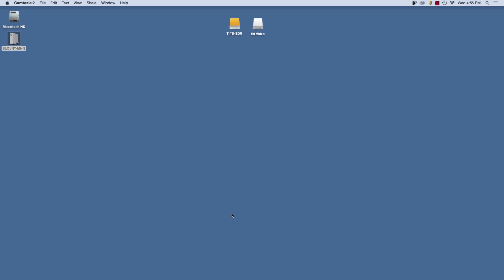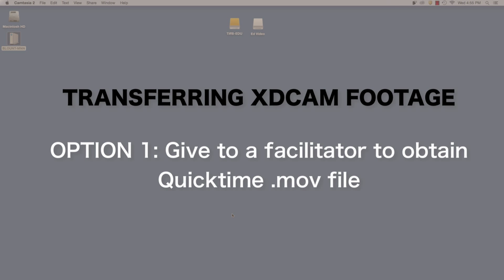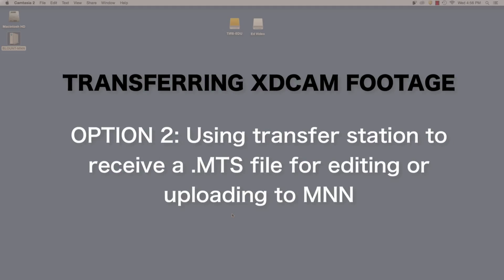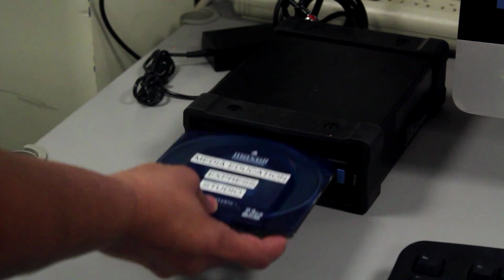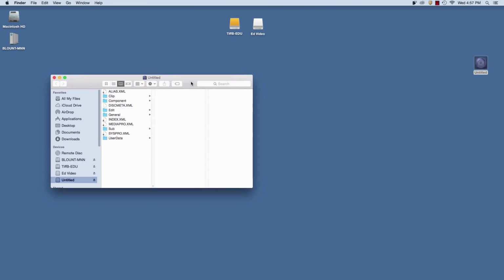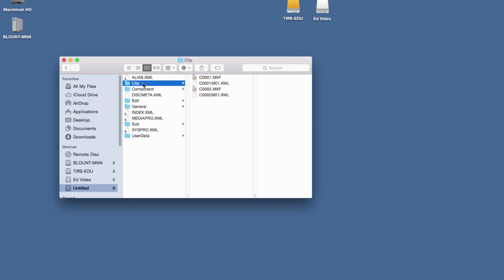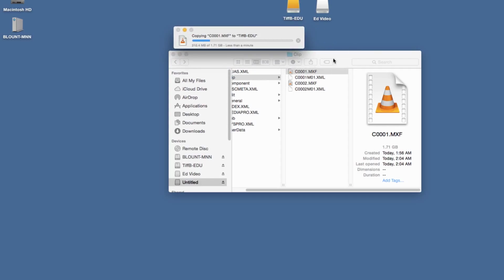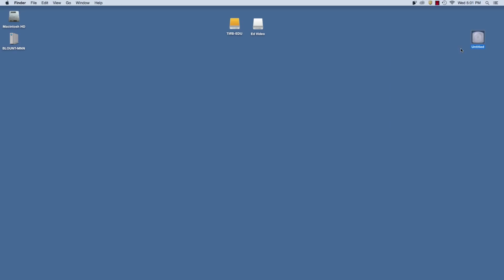How to Transfer Footage from XDCAM Disc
Who will benefit from watching this video: MNN producers certified in Basic Studio (+Express) Production

What you will learn by watching this video:

•How to transfer your XDCAM footage to an external, portable or flash drive so you can either edit or upload your show to Manhattan Neighborhood Network.